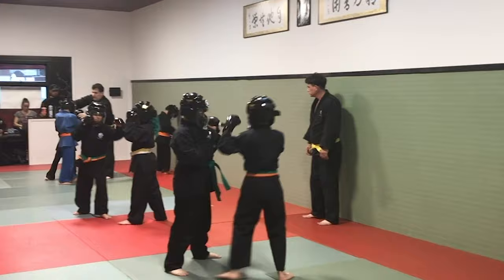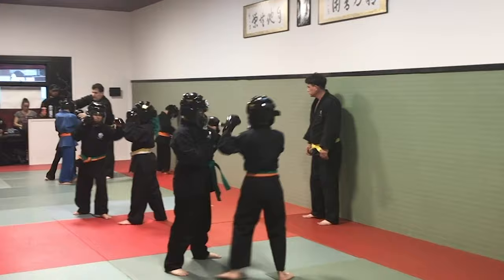3 things you should know about Judo and Jujitsu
When Joseph Cannizzo, 36, was in grammar school, a reporter from the Staten Island Advance asked what he wanted to do when he grew up.
“I’d like to open a recreation center where kids could go to be safe and stay out of trouble. Maybe I’d offer a scholarship as an incentive to encourage kids to stay out of trouble,” replied the Great Kills resident.
And Cannizzo -- who earned a third degree blackbelt from the Kodokan in Tokyo, Japan, holds a black belt in jujitsu, is a national champion in judo and a former national competitor for Team USA -- kept that newspaper clip handy all these years to remind him of his goals.
He made his dream reality by opening Staten Island Judo Jujitsu Dojo in Annadale earlier this year.
Here, kids and adults can learn and practice the martial arts of judo and jujitsu.
“To be good at judo and jujitsu you have to do your best to pay close attention to the details in each technique and practice them with patience, and care for your practicing partner,” said Cannizzo.
“I practice what I preach. I teach the techniques and apply them during sparring with resistance, the same way I show them. This helps students see the effectiveness of the moves while they are learning them,” he added, noting he offers classes for age five and older.
LEARNING TO BE HUMBLE
Cannizzo said there’s more than just self-defense to be learned from martial arts.
“Judo is an olympic sport. ...One of the great things about it is it’s a self-defense art. It’s fitness driven, so you can lose weight and improve your self. It teaches you to be humble and have humility,” said Cannizzo.
However, many people turn to martial arts to learn self-defense techniques and to get fit, he said.
“People like to take advantage of the art of self-defense and some adults use this as a gym alternative. It gives them the chance to be involved in the community, get fit and have fun,” said Cannizzo.
One of the most rewarding parts of teaching martial arts is watching how it transforms his students.
“I like watching the adults I teach get fit and live a more healthy lifestyle. I like watching both adults and kids go to tournaments and apply the techniques I taught them. I like to help them reach their individual goals,” said Cannizzo.